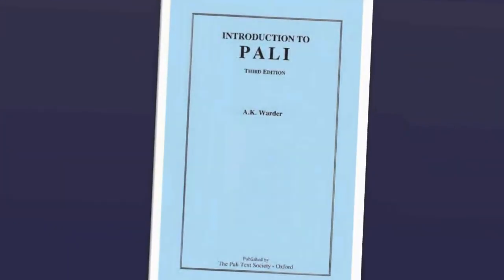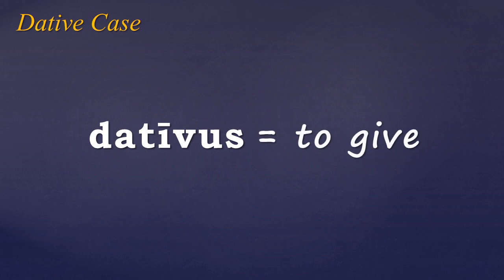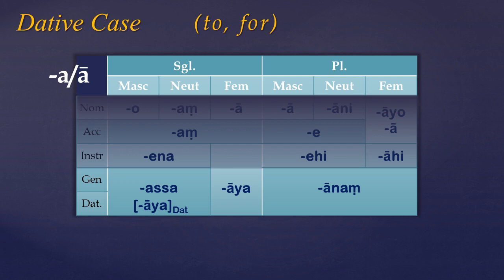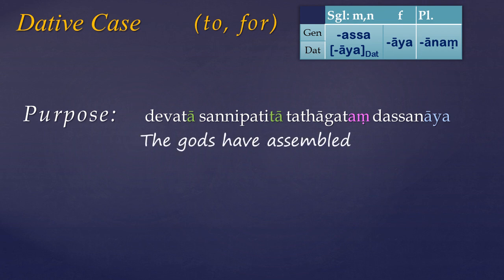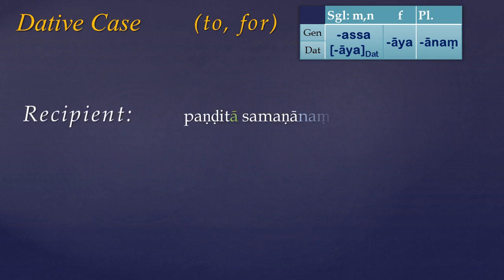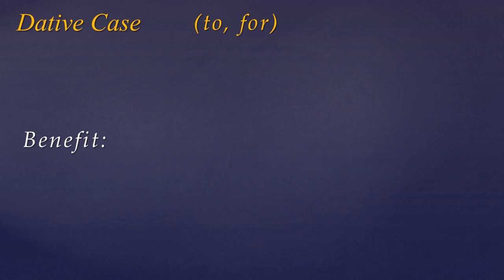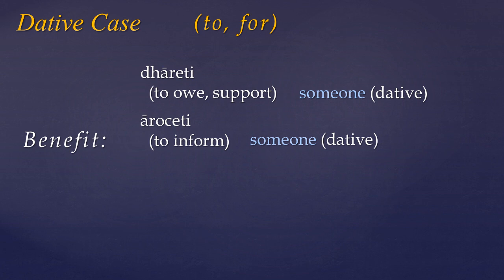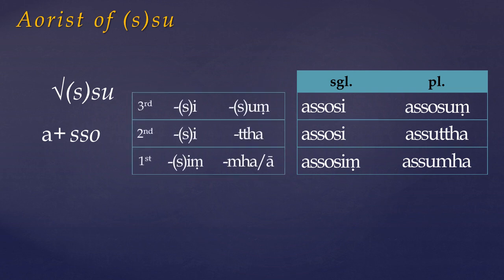Warder's 'Intro to Pali': Chapter 12 (Part1) | Learn Pali Language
Welcome to lesson 12 of this companion series to A.K. Warder's grammar guide, 'An introduction to Pali'
Lesson 12 deals with 3 big subjects that are I think are going to be too long to squeeze into one tutorial,  so I've split the chapter into two parts:
Part1 we'll look at the dative case and;
Part2 which will follow will cover relative clauses and pronouns

0:00 Intro to Lesson 12
0:40 Dative Case intro
1:17 Dative Case formation
2:02 Dative Case uses
6:33 Aorist of (s)su

This is one in a new series of tutorials which is intended to be a companion explaining some of the technical terms employed in this grammar guide.

Metta!